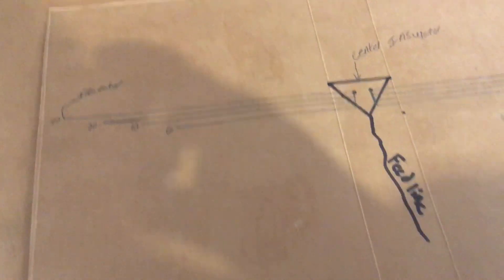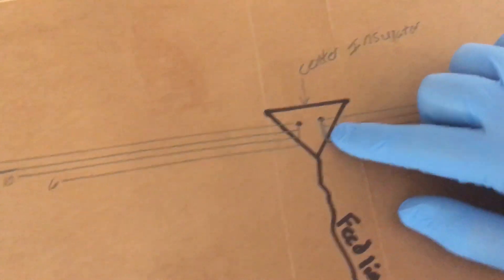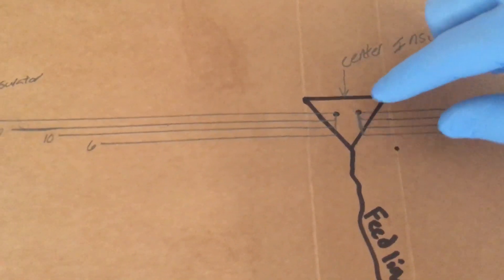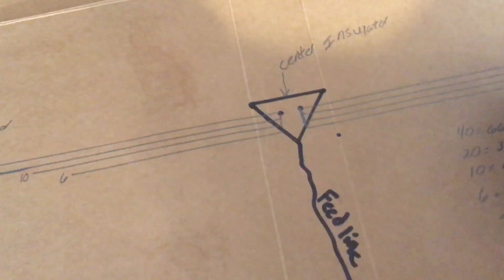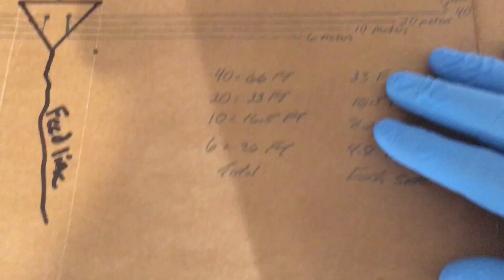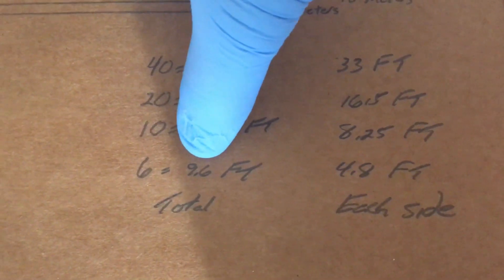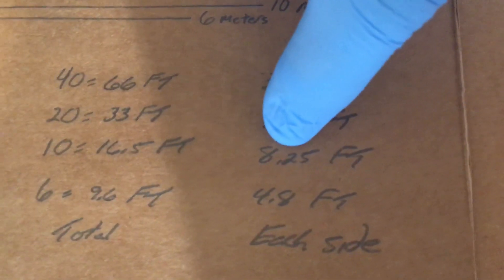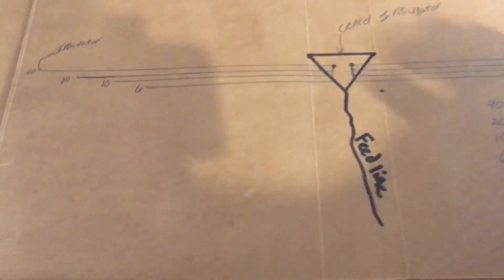Measurements For A Homemade Dipole Antenna For 6, 10, 20, 40 Meters